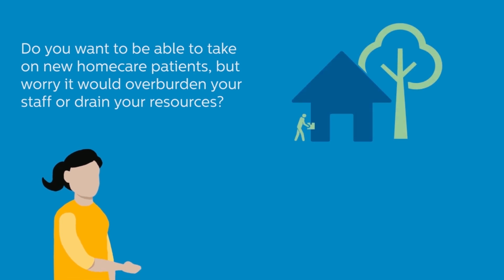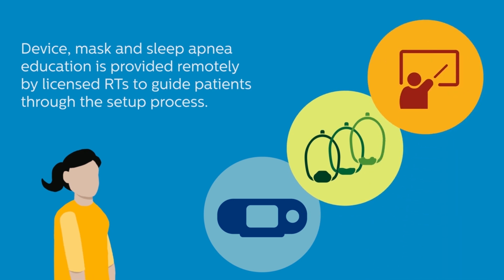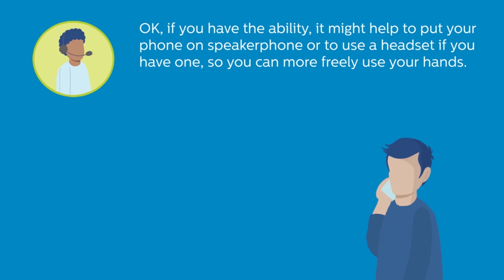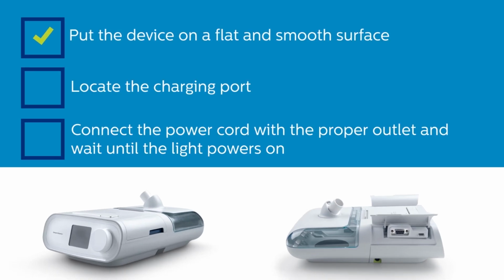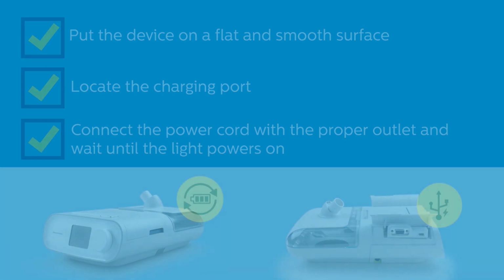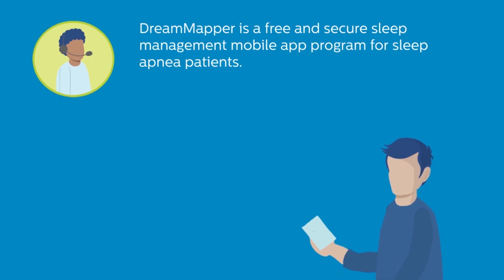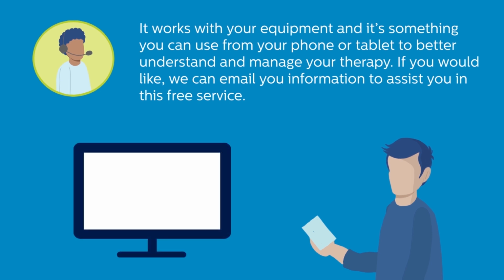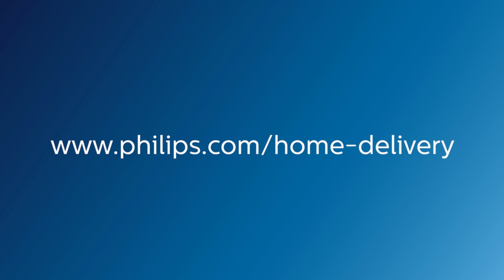Philips Respironics SRC Home Delivery Example Part 1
Home Delivery and Remote Setup provides patients with a complete sleep apnea setup kit at their doorstep. Consumer-friendly packaging and detailed instructions make it easy for you to get patients up and running on therapy. The Remote Setup service also provides patients with step-by-step instructions over the phone or online with a licensed respiratory therapist. This video helps to show an example of the interactions between the patient and a Home Delivery staff member. Part 1.